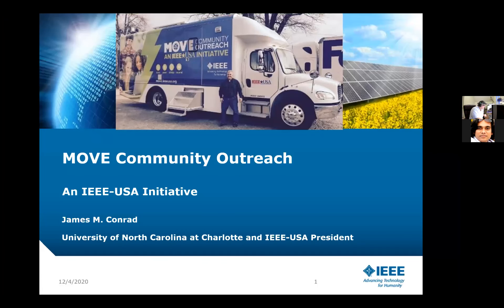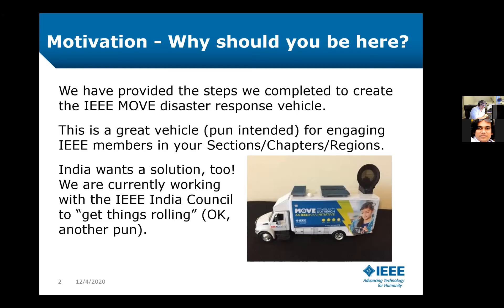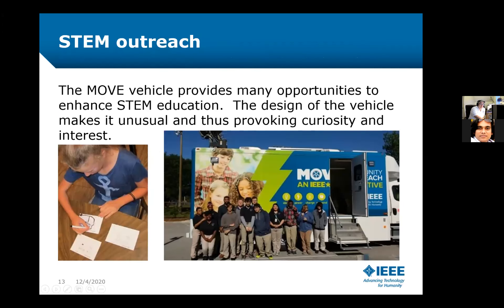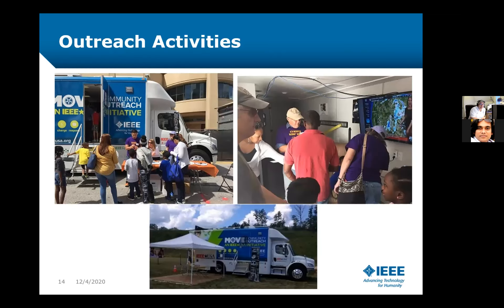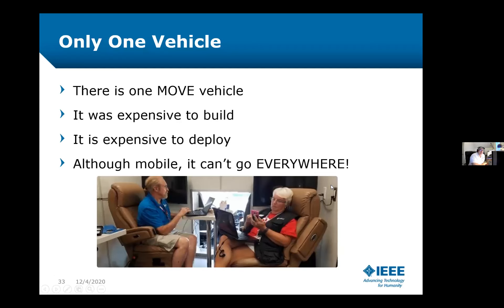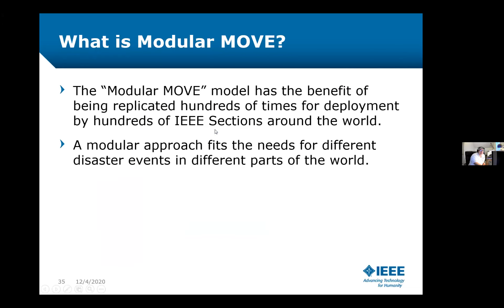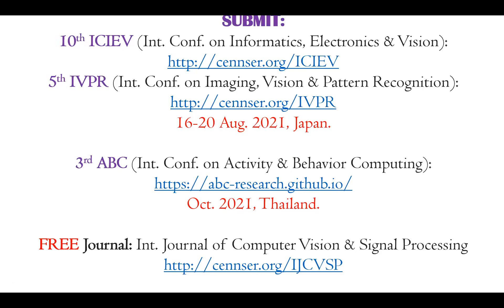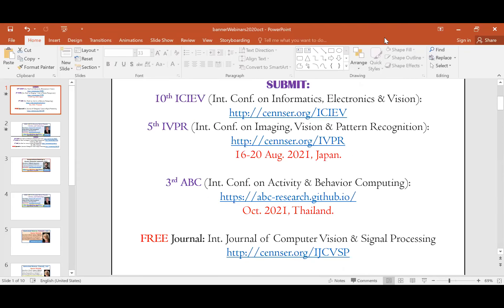ICIEV-IVPR Keynote#5: IEEE MOVE Disaster Relief Project, Vehicle, & Tech. by IEEE-USA President2020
Speaker: James M. Conrad
2020 IEEE-USA President
Professor, UNC Charlotte
ICIEV-IVPR Lecture Series#5: IEEE MOVE Disaster Relief Project, Vehicle, and Technology
Date: 4 Dec. 2020 (Friday). 9pm JPtime / 6pm BDtime / 7am EST

SUBMIT:
10th ICIEV (Int. Conf. on Informatics, Electronics & Vision)
5th IVPR (Int. Conf. on Imaging, Vision & Pattern Recognition)
16-20 Aug. 2021, Japan.
3rd ABC (Int. Conf. on Activity & Behavior Computing)
Oct. 2021, Thailand.
FREE Journal: Int. Journal of Computer Vision & Signal Processing